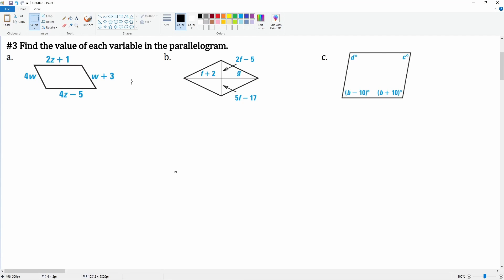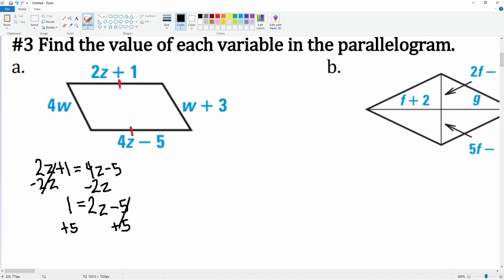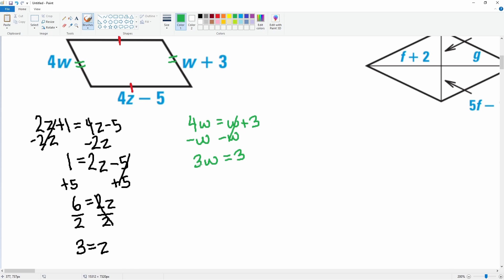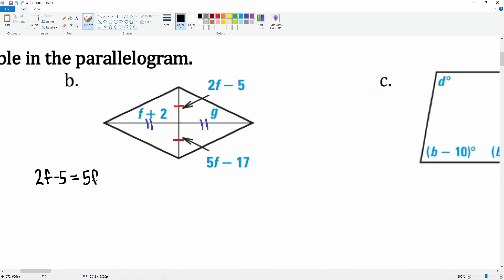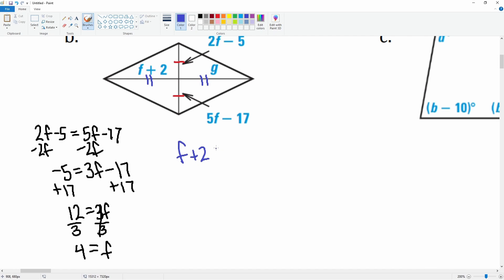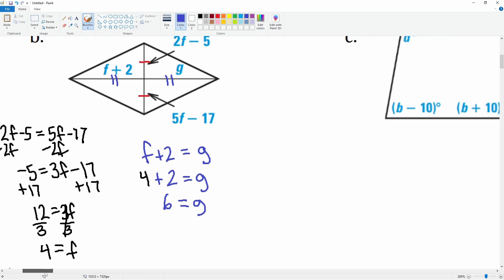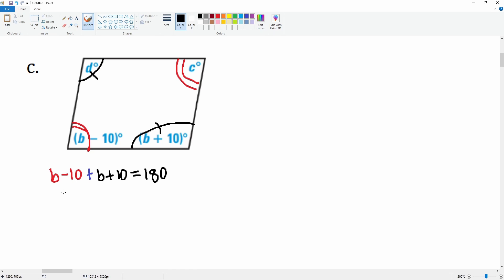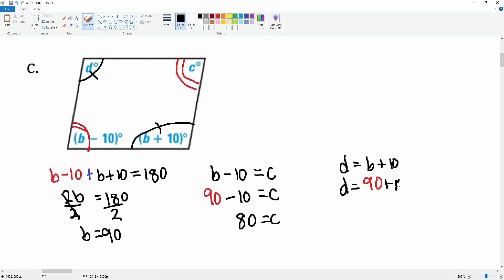Find the value of each variable in the parallelogram. #3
Find the value of each variable in the parallelogram.